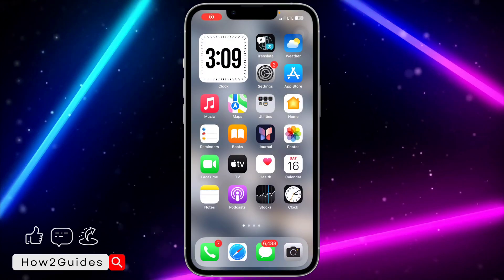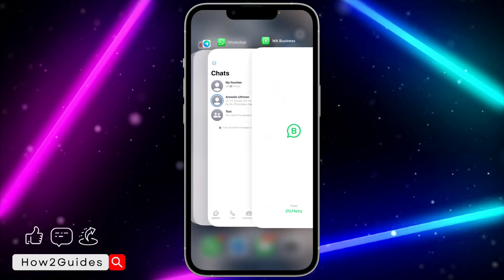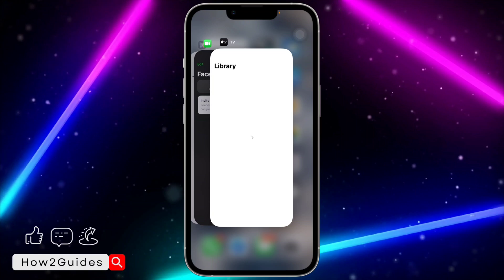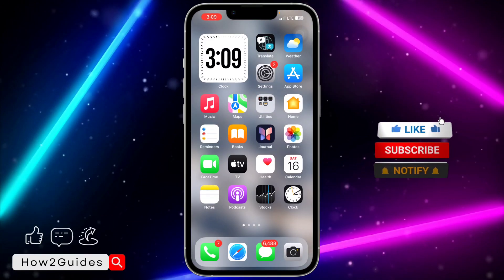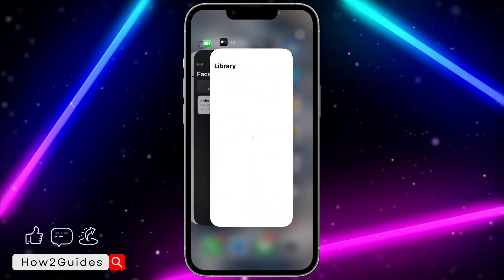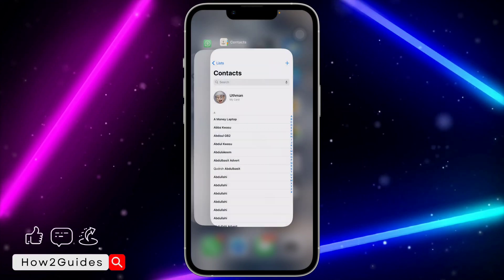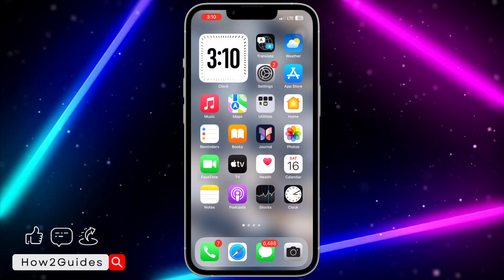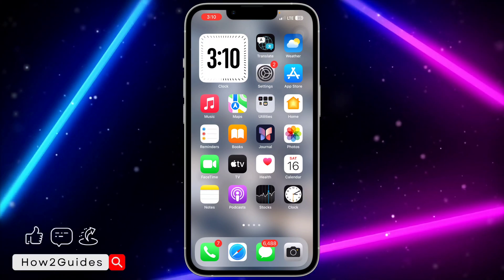How to Close All Opened Apps on iPhone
Discover how to quickly close all opened apps at once on iPhone with our simple guide! Whether you're looking to optimize performance or streamline your device's operation, this tutorial has you covered. Learn the step-by-step process to efficiently close multiple apps simultaneously on your iPhone. Watch now and keep your device running smoothly!